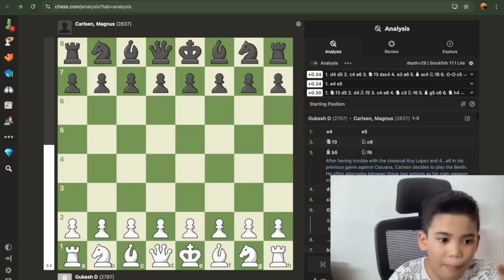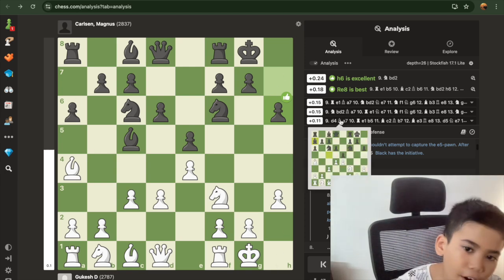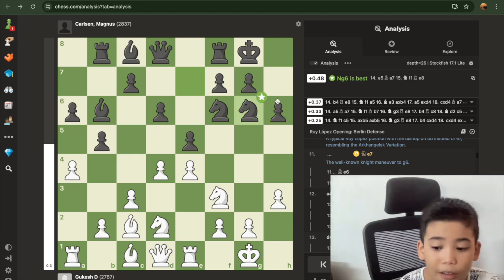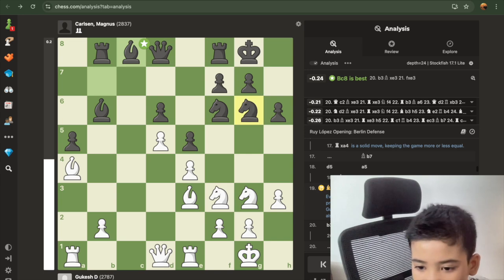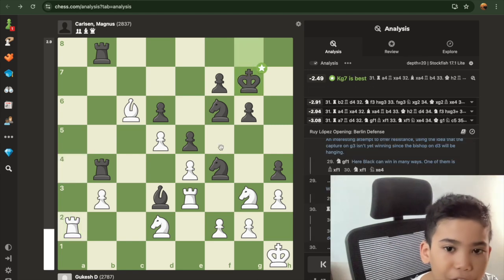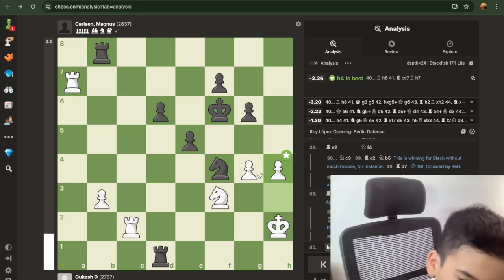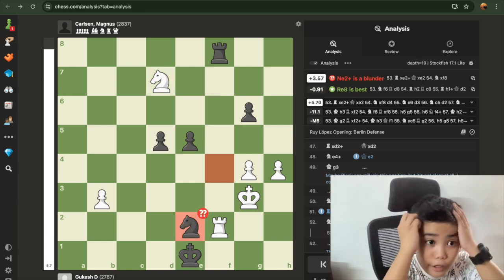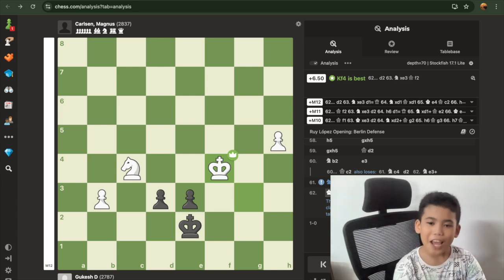Gukesh BEATS Magnus Carlsen | Historic Victory at Norway Chess 2025!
🧠 Dive deep into one of the most historic moments in chess history as 19-year-old Gukesh D crushes World Champion Magnus Carlsen in a classical game at Norway Chess 2025!
In this full game review, we break down every critical moment, highlight brilliant tactics, and show you exactly how Gukesh outplayed the GOAT of modern chess.
🏆 Gukesh's victory isn't just a win—it's a power shift in world chess. Watch the entire game with expert commentary, engine insights, and the psychology behind each move.
🔥 Don't miss this legendary battle that everyone's talking about.
📌 Timestamps:
 00:00 – Intro & Context
 01:52 – Opening Phase: Gukesh's Strategy
 05:30 – Middlegame Brilliance
 12:44 – Carlsen’s Critical Mistake
 15:22 – Gukesh’s Killer Finish
 20:10 – Final Thoughts & What This Means for Chess